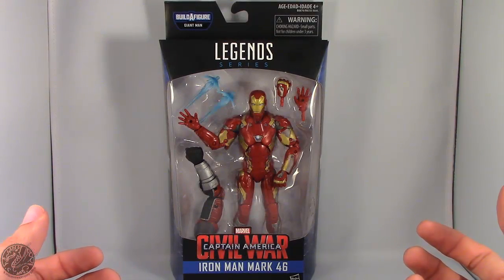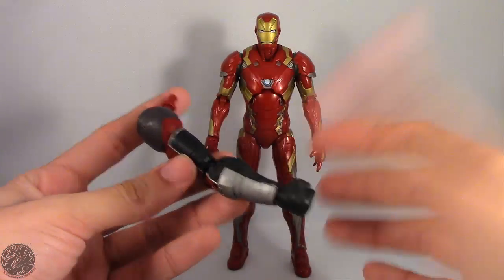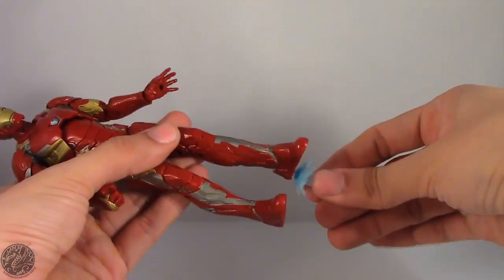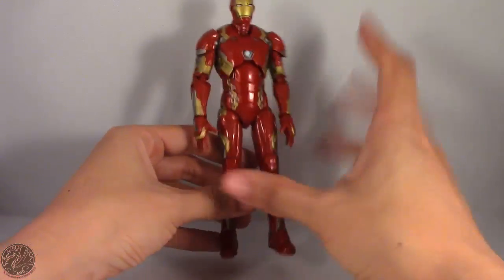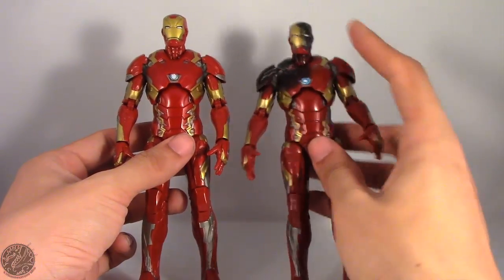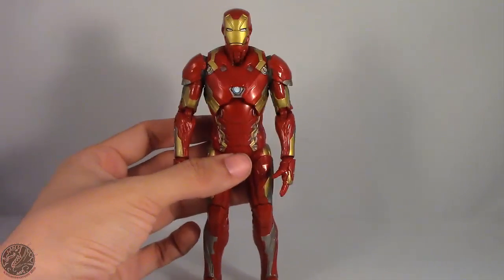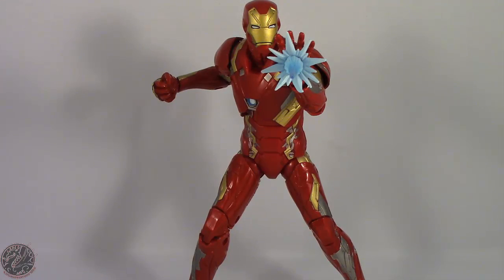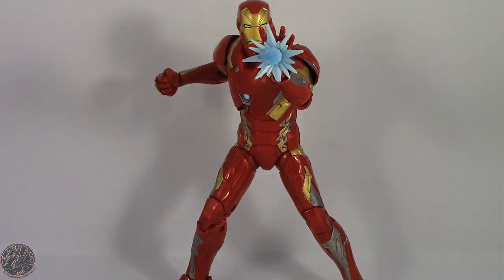Marvel Legends: Captain America - Civil War: Iron Man Mark 46 Review